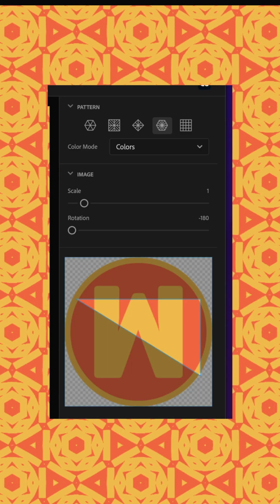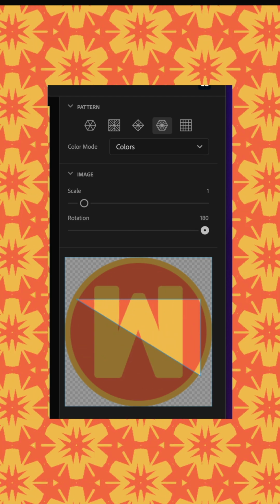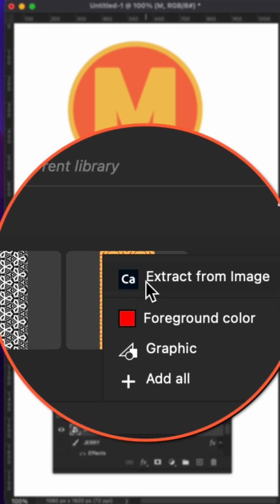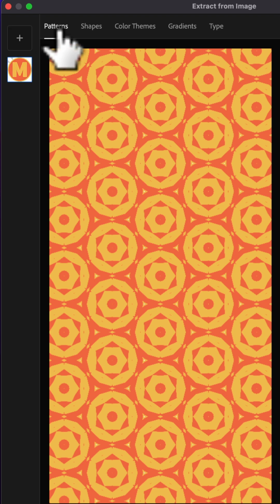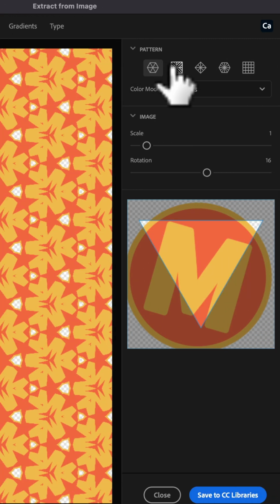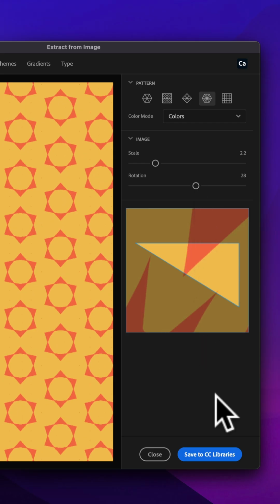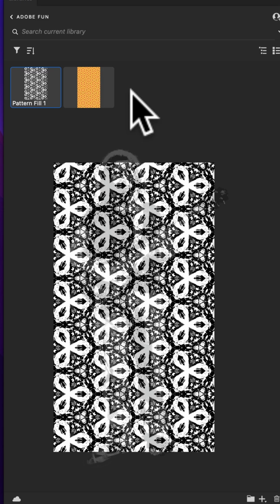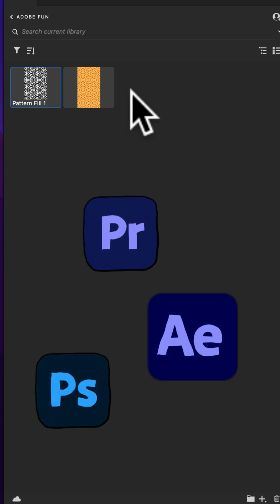Create Patterns in Photoshop CC Library Panel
Adobe Photoshop CC 2024: Create Patterns in Library Panel

This tutorial will show you how generate patterns from any layer or graphic in Adobe Photoshop CC 2024 using the Adobe CC Library Panel.

Note: If you click the Library + Icon and are unable to ‘Extract From Image’ when selecting a layer, convert the layer to a ’Smart Object’ and try again.

How To Generate Patterns in Adobe Photoshop CC 2024:
1. Create a new Document the size you want the pattern
2. Add a graphic to the document such as a PNG or Vector File
3. Select Layer
4. Go to Library Panel (Window….Library)
5. Create a New Library or open existing library to save patterns
6. Click on the Plus Icon (+) at the bottom of the Library Panel
7. Click on ‘Extract From Image’ (convert layer to Smart Object if greyed out)
8. Select ‘Patterns’ in the dialog box
9. Go to the right sidebar and adjust pattern to taste
10. Click on ’Save To Libraries’ when done
11. The pattern can be used in any Adobe CC App with Libraries
12. Double click to add to document